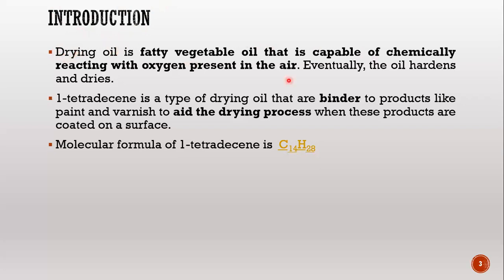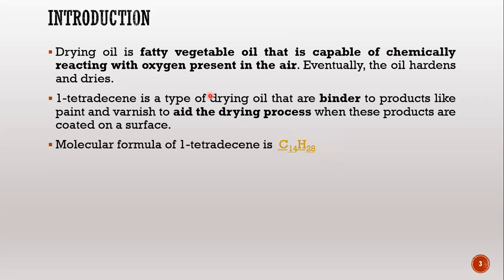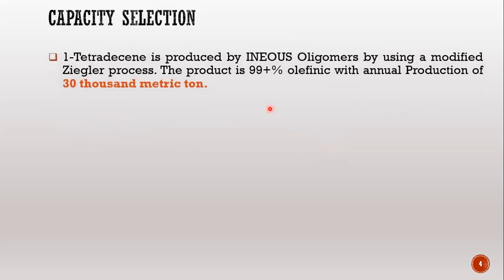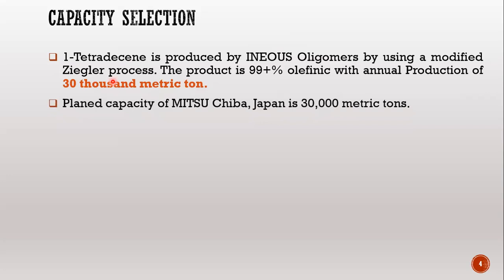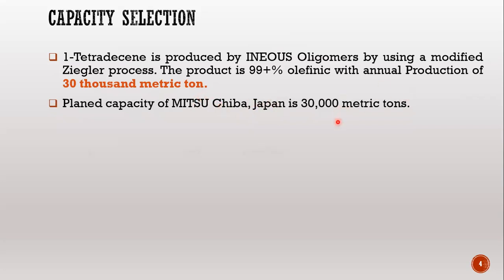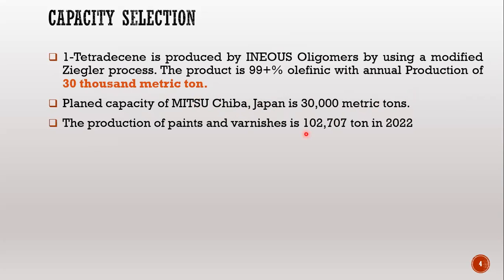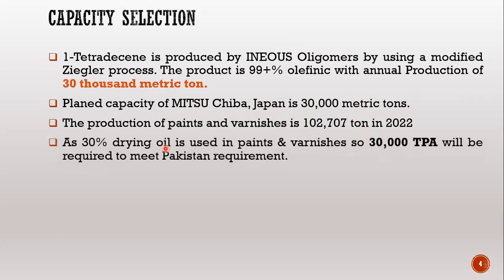How to Produce Drying Oil in Urdu /Hindi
A drying oil is an oil that hardens to a tough, solid film after a period of exposure to air, at room temperature. The oil hardens through a chemical reaction in which the components crosslink by the action of oxygen. Drying oils are a key component of oil paint and some varnishes